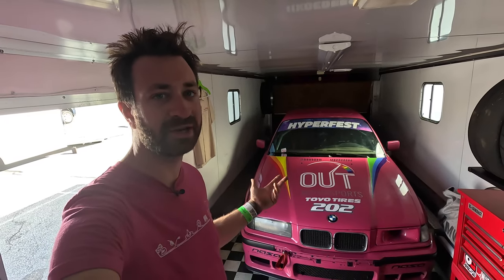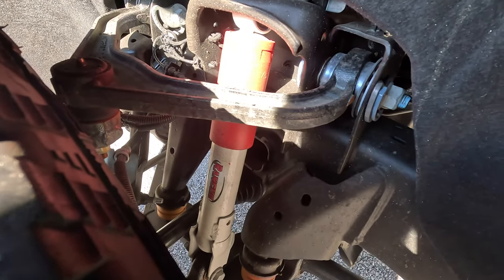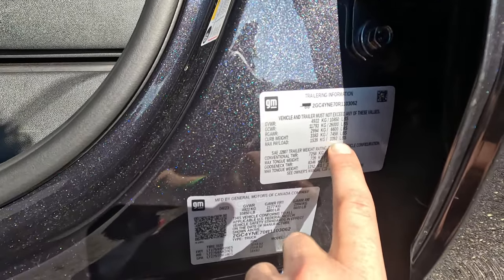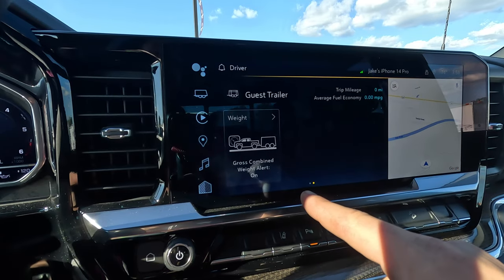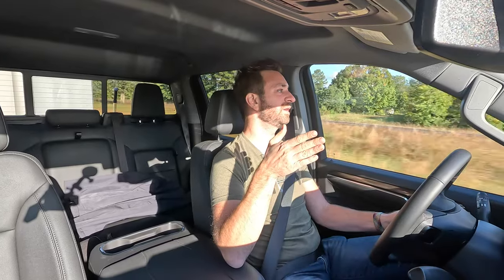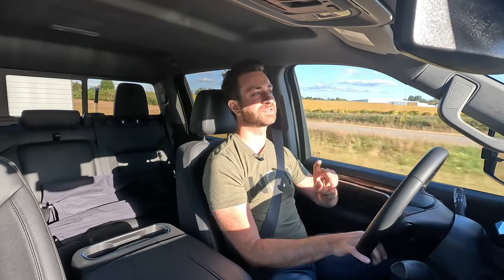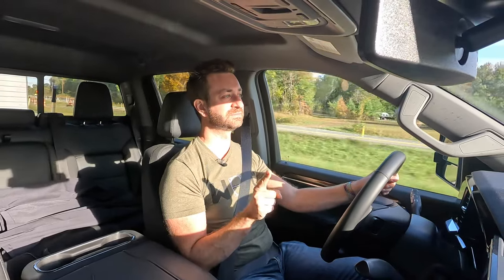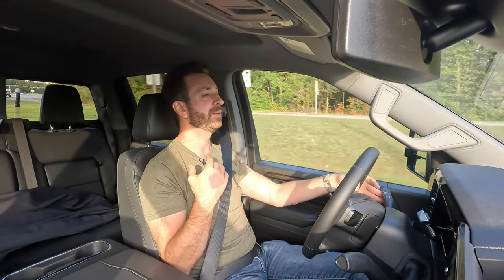Skip the Duramax? Gas V8 Towing With 2024 Chevy Silverado 2500 HD!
Choosing the Duramax diesel on the 2024 Chevy Silverado 2500 adds over $9k to the price. For 2024, Chevy paired their 6.6L gas V8 to the GM/Alison 10-speed automatic transmission, replacing last year's 6-speed. Does that make the updated 2024 silverado2500 HD gas V8 a better buy for towing than before?

00:00 Hello! We're Towing With a 2024 Silverado 2500 LT
00:31 New Styling
01:19 6.6L Gas V8 + 10-Speed Alison
02:03 Z71 Package
02:57 What We're Towing
04:05 VIN-Specific Towing & Payload Decal!
04:53 Updated 2024 Interior Tour
06:17 Towing Tech in Touchscreen
08:43 Quick ZR2 Bison + Duramax Diesel Thoughts
09:42 Gas V8 Towing Thoughts
10:31 10-Speed Automatic is Good!
10:46 Suspension: Avoid Z71?
12:44 Silverado 2500 Heavy Steering
13:06 Brakes are Kenough
13:30 Lane Change Cameras
14:54 Gas V8 Hill Climb
16:03 The LT is a Good Trim Choice
16:59 That's All!